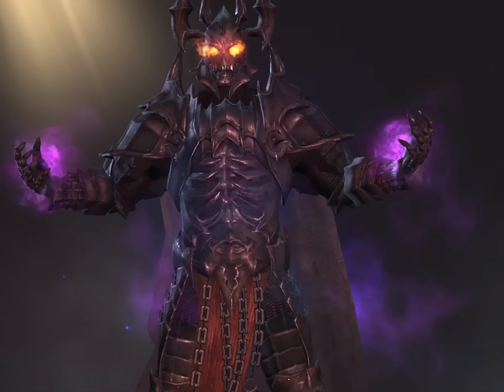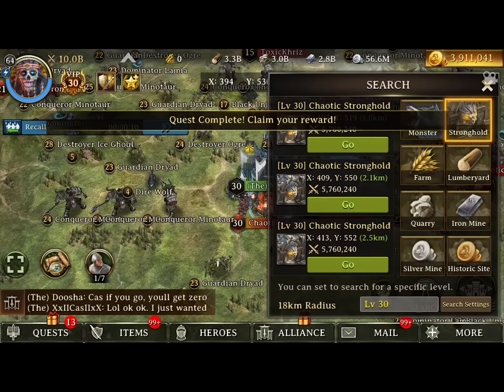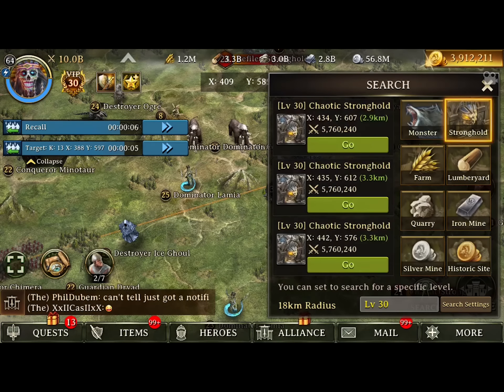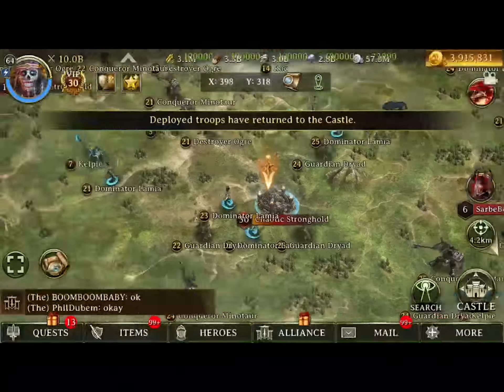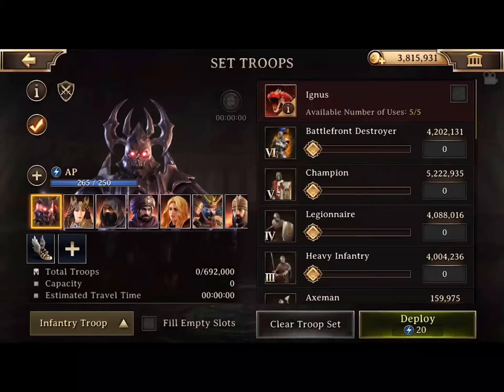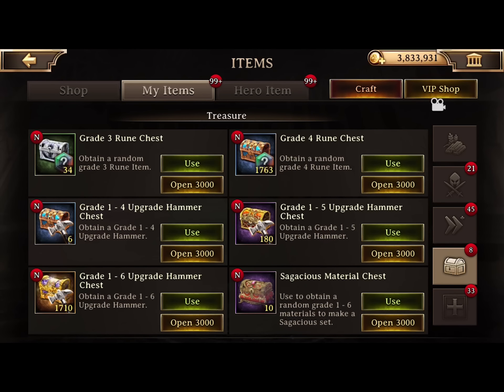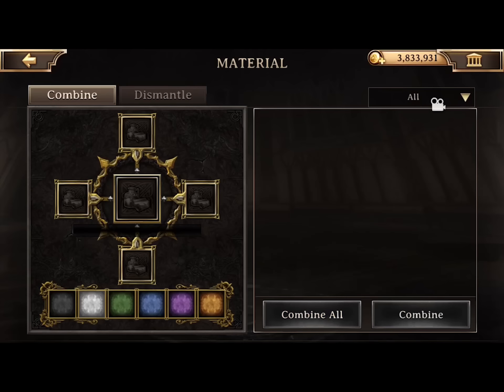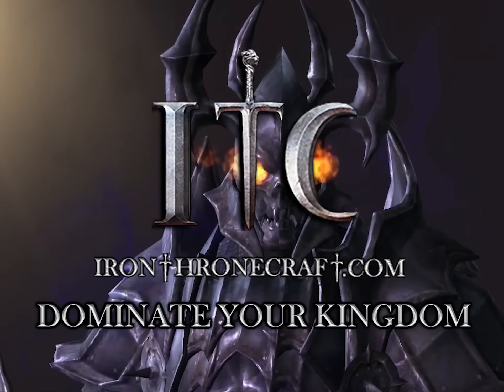Iron Throne - Winning World Inferno and Crafting Dark Lord Gear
This video shows how to WIN WORLD INFERNO in Iron Throne! This shows first hand how to maximize your points in the World Inferno and obtain more Dark Lord chests (as well as a lot of Runes, Silver, and Upgrade Hammers).

Dark Lord is the best defense gear for Guard Captain in the game - use these methods to increase your World Inferno rank and get more Dark Lord chests!

Correction - In the video, I say that 50% march speeds are 500g. They are actually 900g, which means that if you're going to speed TWICE it is better to teleport.

After winning the event, I show what items I get from the chests and then go craft and enhance some Dark Lord (and explain why I use the percentages that I do).

thebake

Reminder - The Line channel is for friendly discussion on how to get better at the Iron Throne game...it is not for in-kingdom politics or drama!